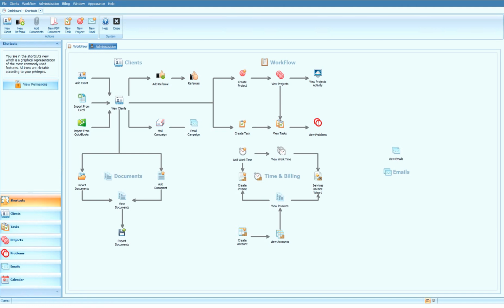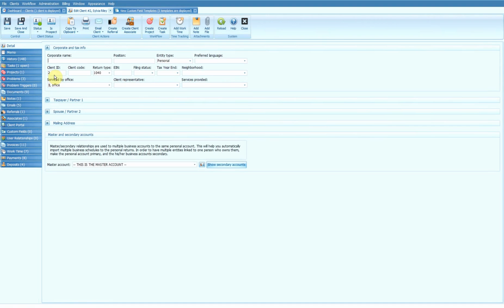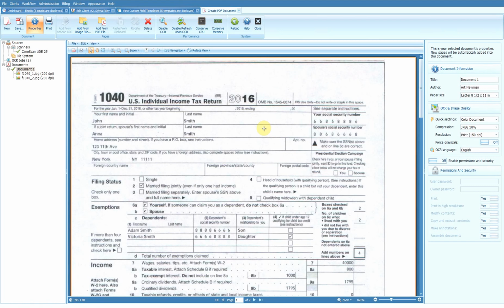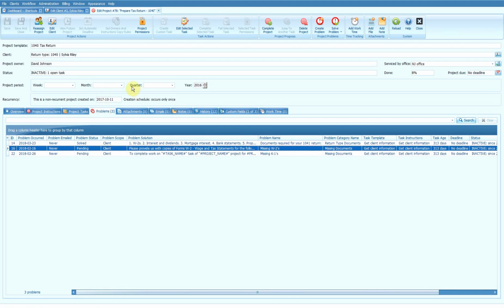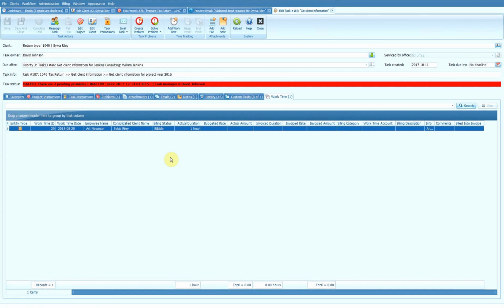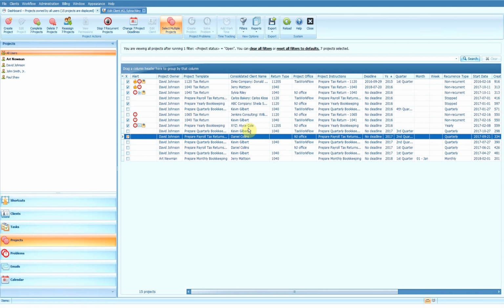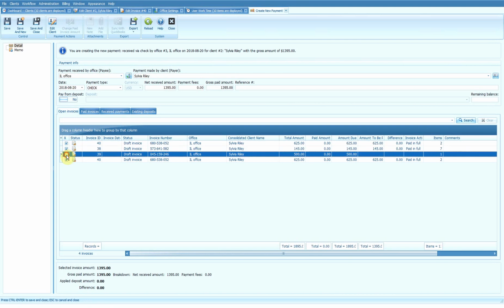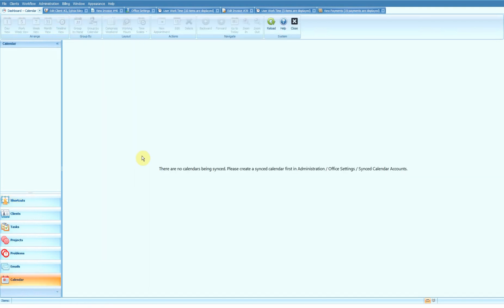TaxWorkFlow Overview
This video shows the main features of the TaxWorkFlow, including the Client Relationship, Document, Project, Task, Problem, Invoicing, Work Time, Email and Reporting systems. You can see some examples of how TWF functionality can help accountants to save time working on their routine tasks by using the TaxWorkFlow’s templates system. Please switch to HD 1080p mode for the best picture quality.